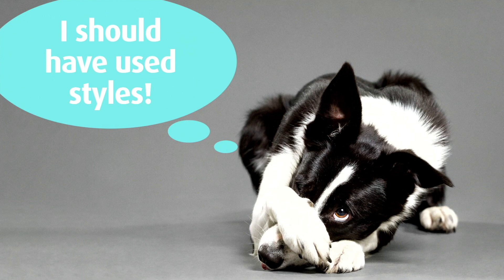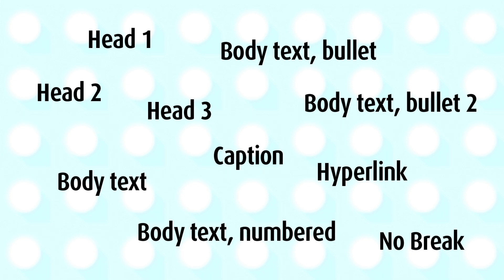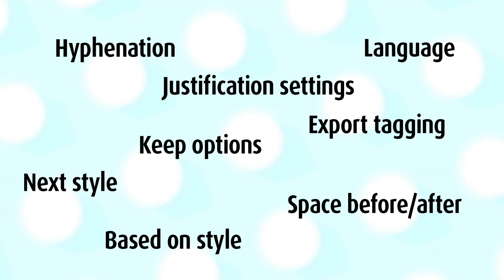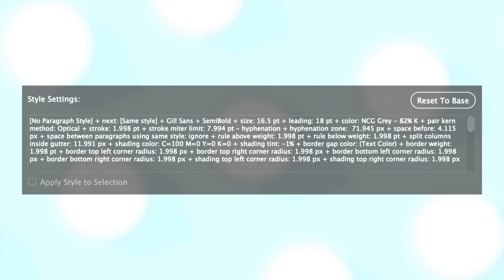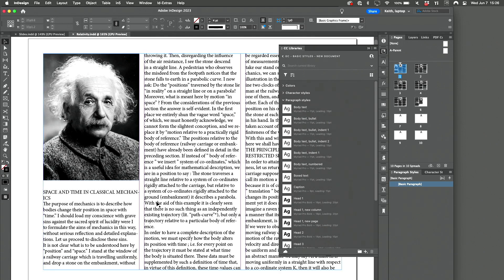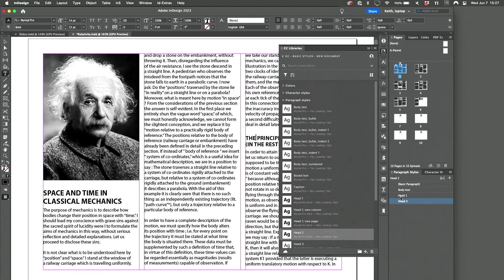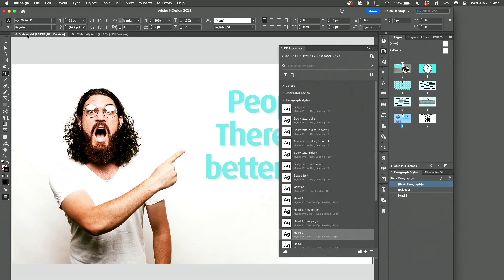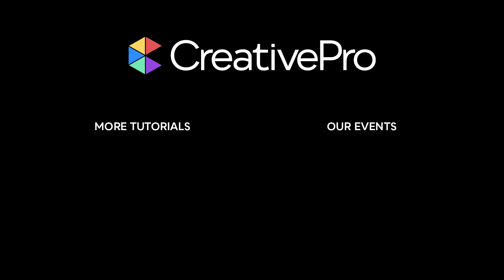InDesign: How to Maintain Default Text Styles Using CC Libraries (Video Tutorial)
In this “Three Minutes Max” video, Keith Gilbert shows off a quick tip to maintaining a well-defined set of text styles in InDesign. By enlisting the help of a dedicated Creative Cloud Library, he pulls the styles into his InDesign file and redefines their characteristics as needed. And to help you get started, he even shares his own library of paragraph and character styles.

Santa Cruz Software offers a suite of tools to connect Adobe applications to other Cloud Services, enabling teams to collaborate seamlessly on projects without ever leaving their applications. Enjoy simplified version control, easy asset search, and seamless connection between your shared team assets. Santa Cruz Software features are designed to streamline brand compliance, empower collaboration between teams, and increase productivity. Our solutions range from integratable Dynamic Templates based upon Adobe InDesign (PrintUI), DAM connectors for Adobe Photoshop, Adobe Illustrator,Adobe InDesign, Adobe Premiere and Adobe After Effects (LinkrUI), and turnkey collateral/campaign portals (BrandingUI).